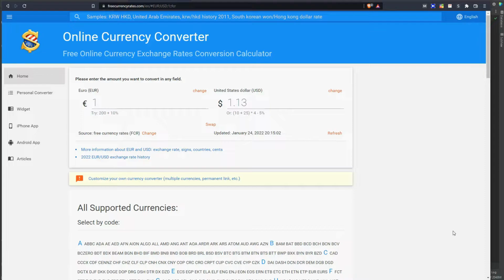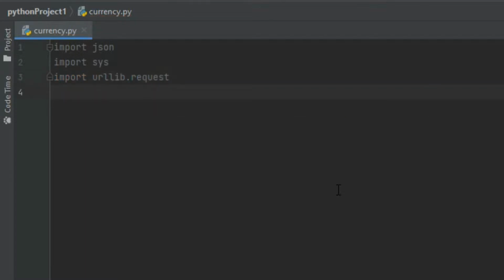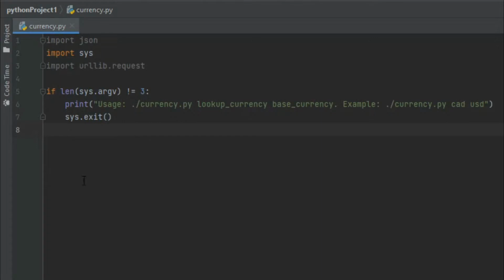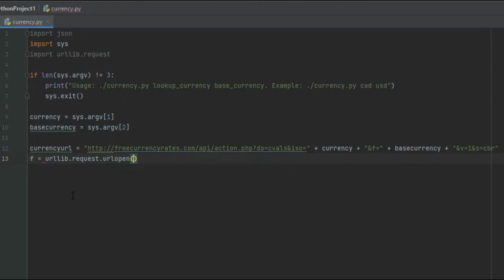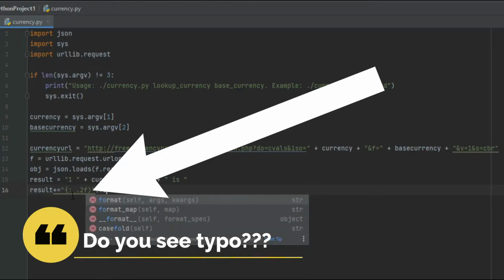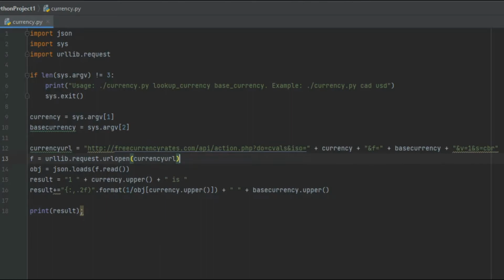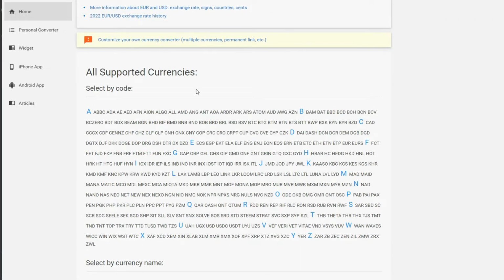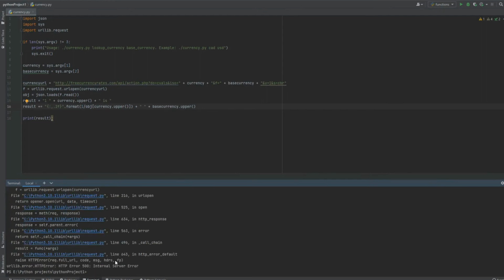How to Convert Currency with Python Script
In this video we will make super easy Python script for currency exchange in our command prompt line.
Currency exchange script with python is very simple to make using pre build Python modules. You will be able to convert any currency or even crypto to currency using just your command prompt line.
Python currency calculation is very easy to build Python script, so i hope you will find it useful and extend by your own needs.
In case you are new here in my other playlist you can find Python full course for beginners where you can start to learn Python literally from scratch and join me in this journey where I am sharing my own Python knowledge and skills with everyone who want to learn Python.